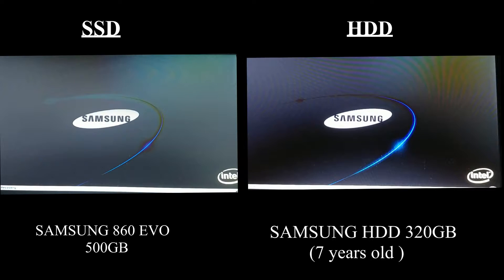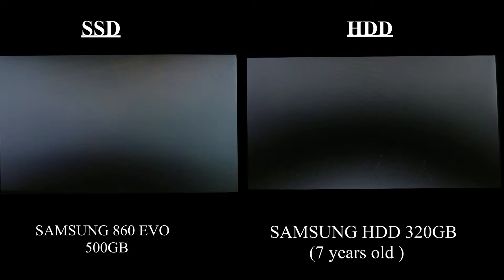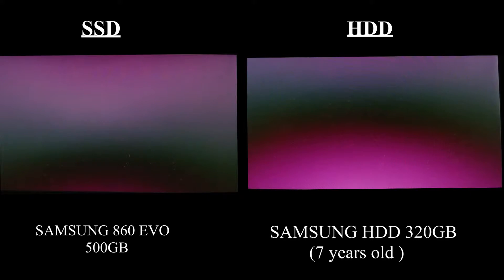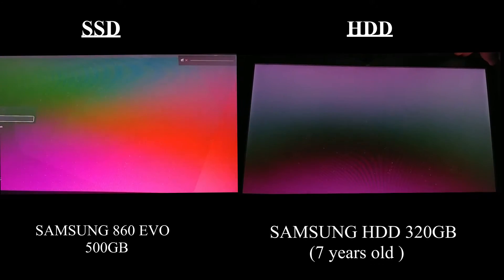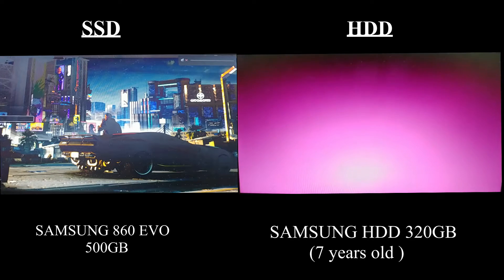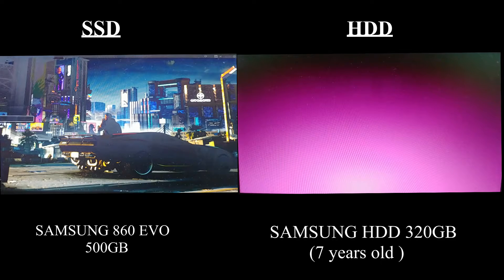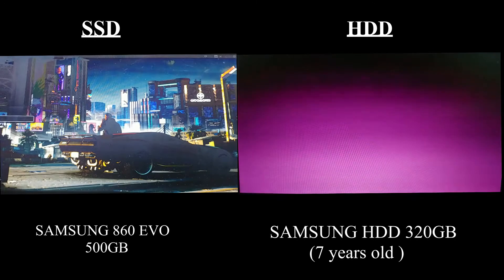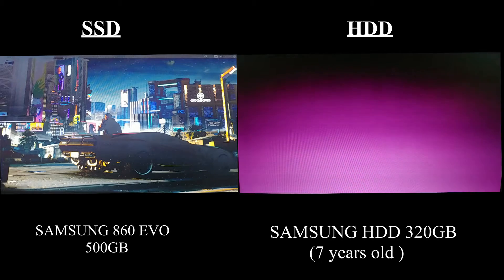Samsung 860 EVO SSD vs HDD Ubuntu boot time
Samsung 860 EVO 500GB SSD vs HDD
In this video I compare the boot time in Ubuntu 16.04 on the  Samsung 860 EVO against an HDD with 5400rpm .

PC specs for this test:
RAM: 4GB GDDR3
CPU: Intel Core i3 2130M (2,1GHz) with 2 cores